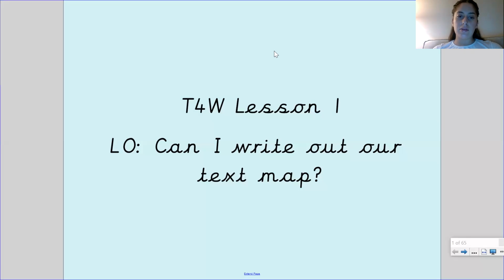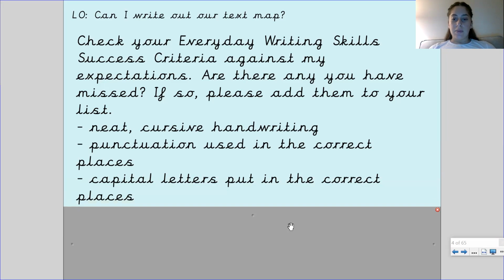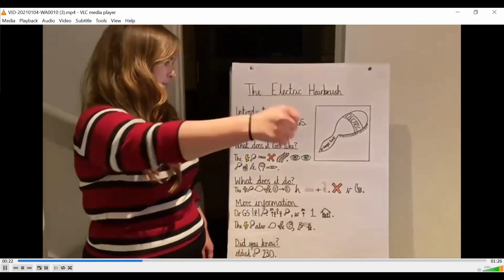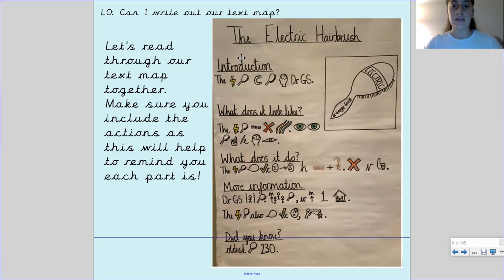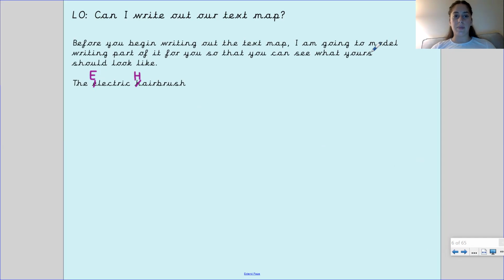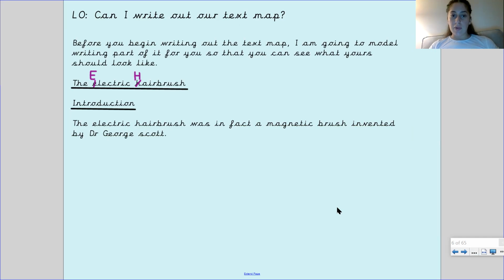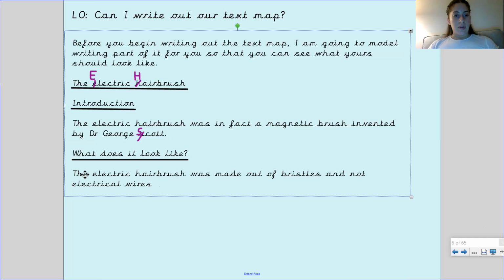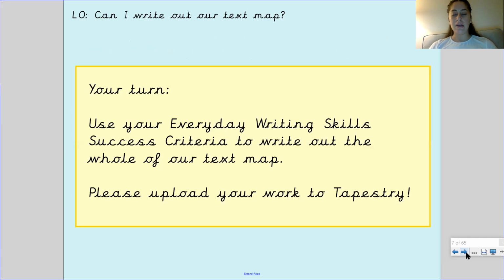Year Three - 11th January - Mandela - English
In this video, the children will carefully think about what their everyday writing skills should include in order to maintain high standards. They will then use these as their success criteria when writing out the text map. It is important for children to have learned the text map and for them to be confident with it in order to make sure their sentences are coherent and make sense.